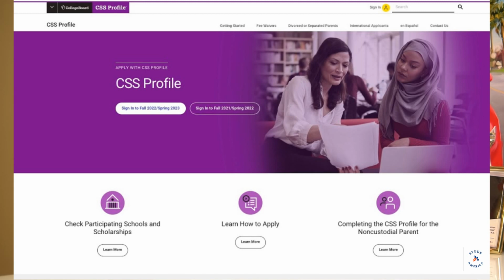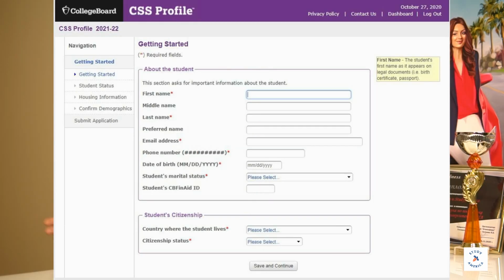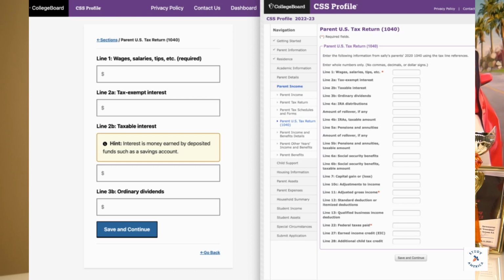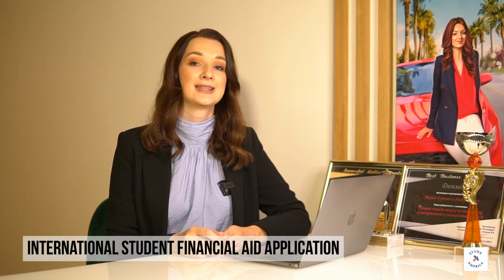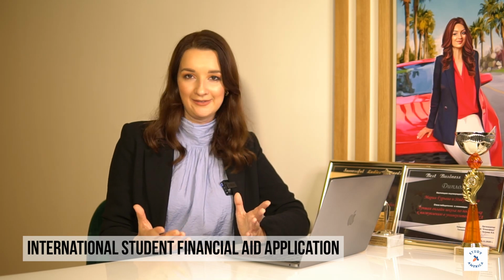CSS Profile tips and how to get NEED-BASED FINANCIAL AID at US universities | Study America for free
CSS Profile is a form that must be filled in if you want to enter a university of America and get Need-Based Financial Aid. Need-based Financial Aid is given to students who have insufficient funds to pay for their studies and these students are offered financial aid. More details about filling out the CSS Profile and Need-Based Financial Aid in the video. Enjoy watching! )

StudyAmerica - first online school to prepare for admission to top U.S. universities with full or partial funding.
Our company helps students who dream of studying at top universities in the United States of America to achieve their goal by providing advice and online courses on exams, essays, documents and the admission.

Timestamps:
00:00 CSS Profile
00:30 College Board and CSS Profile
01:28 CSS Profile questions
02:31 CSS Profile Filling Tips
04:10 What should be the income for Need-Based Financial Aid
05:24 OUR FREE MASTER CLASS
05:55 What to do if parents are divorced
07:12 Payment or how to send CSS Profile for free
08:20 IDOC and Supporting documents
09:00 Financial aid deadlines